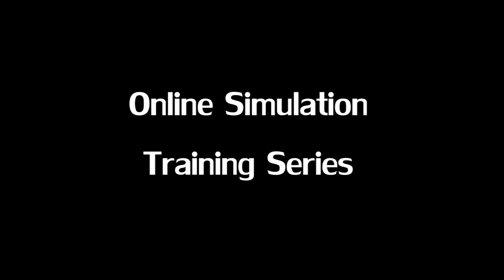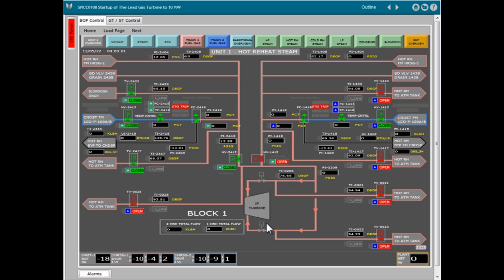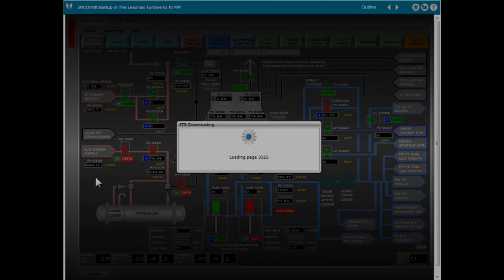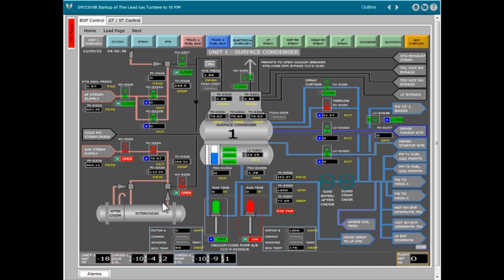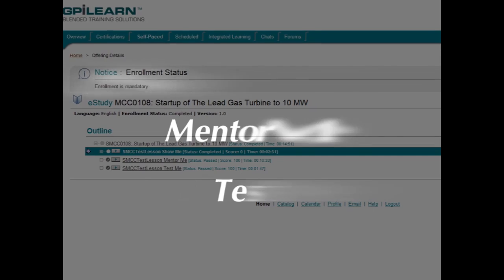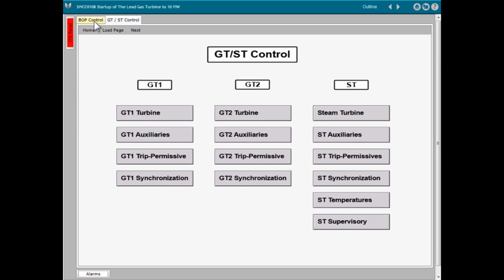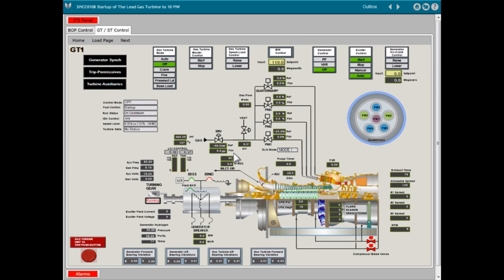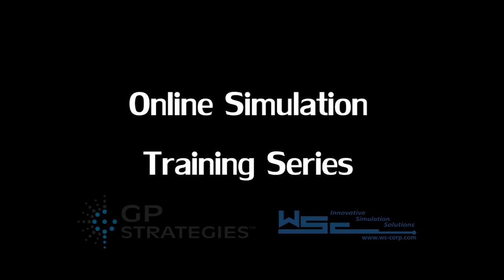GPiLEARN Online Simulator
New simulator platform is an on-line simulation training tool consisting of 30 individual lessons specifically designed for combined cycle control room operators.